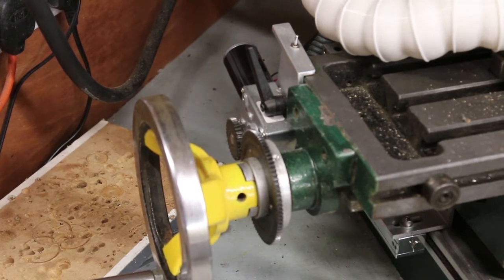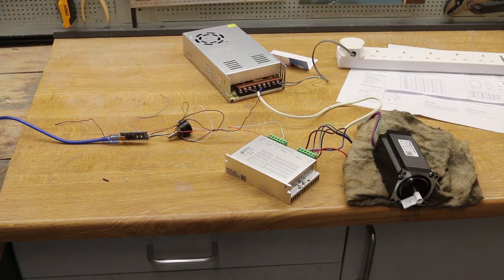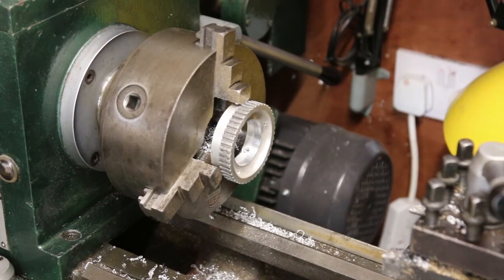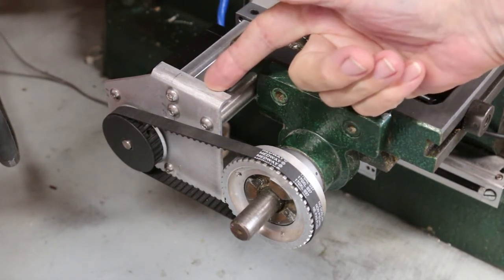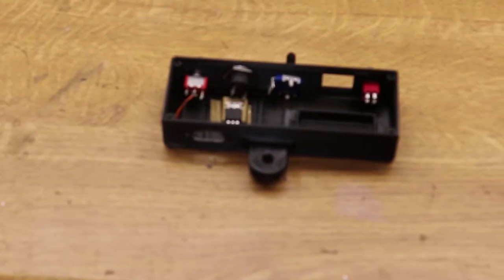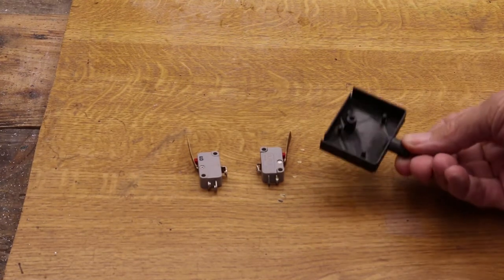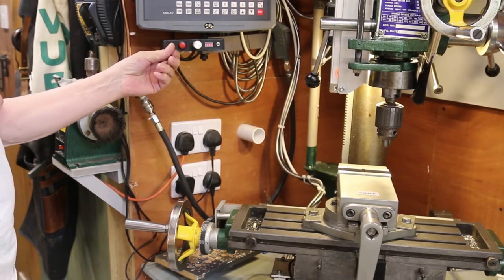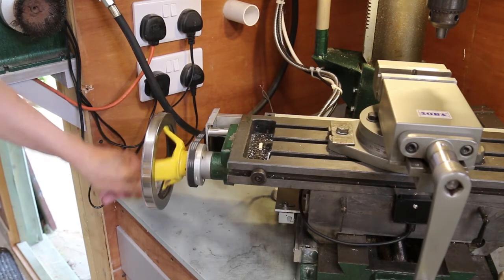new mill power feed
I wanted a clutchless drive with more features, including limit switches.